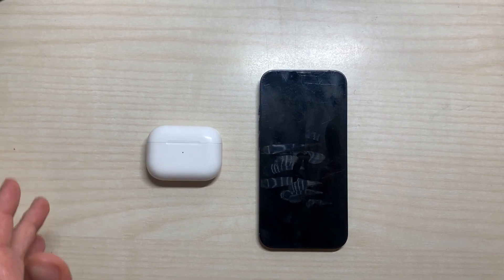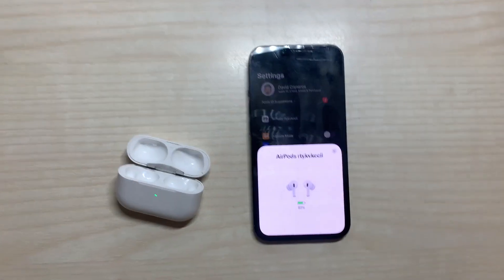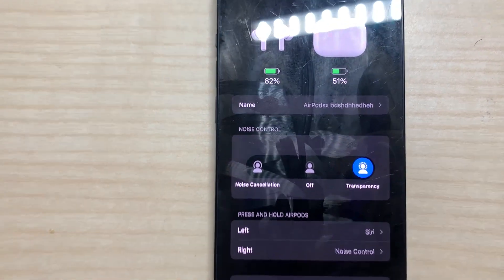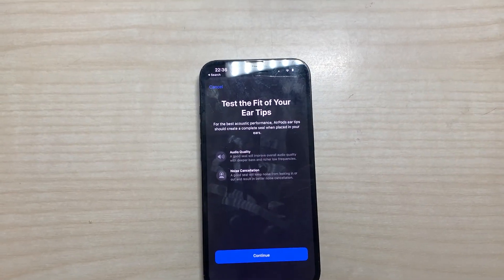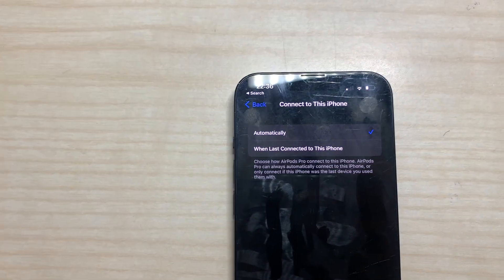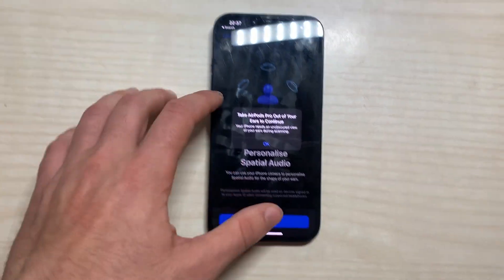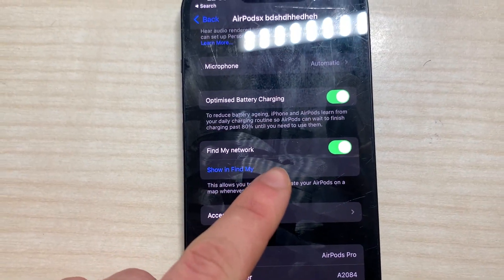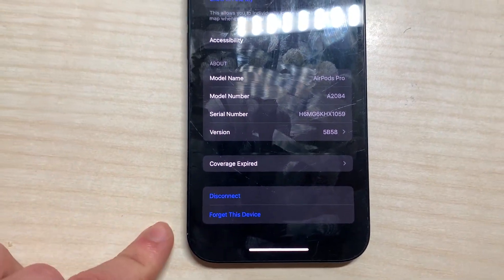HOW TO CONNECT AND SET UP AIRPODS PRO TO IPHONE 13 [IOS 16]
Hope you like this incredible tutorial.